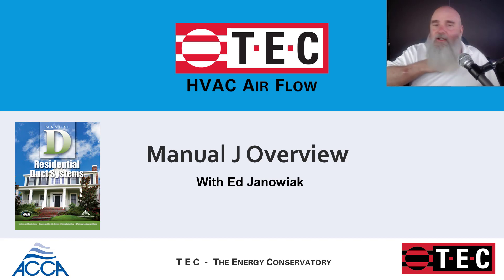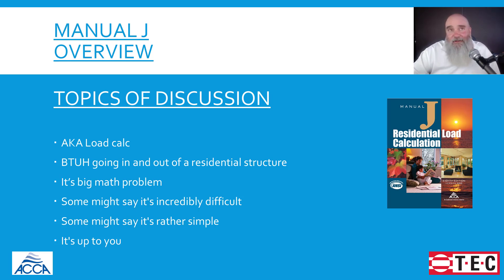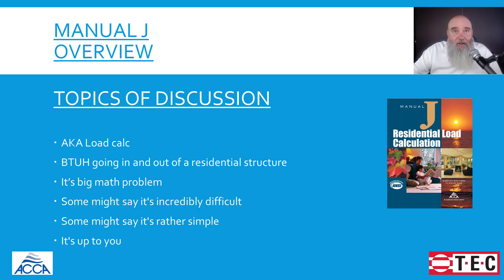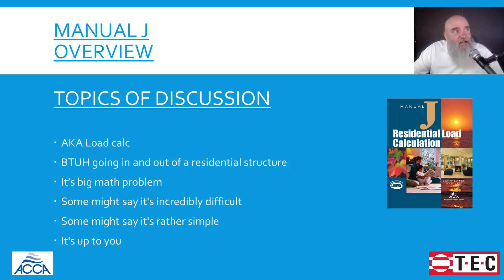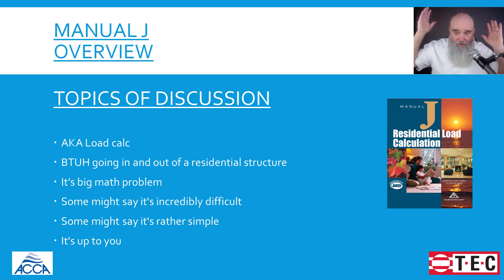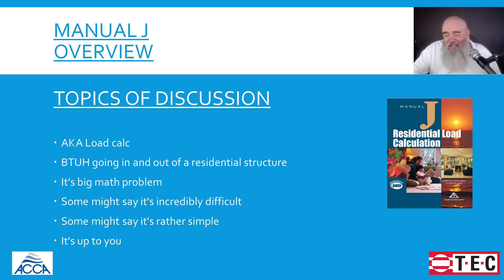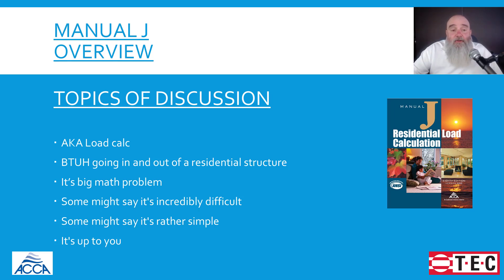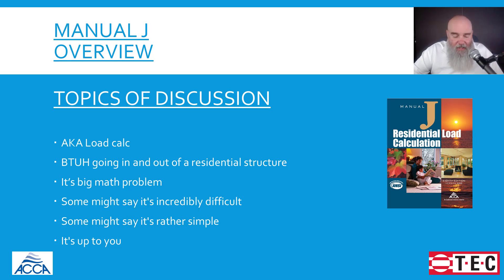TEC Manual J Overview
This webinar hosted by The Energy Conservatory (TEC) is an overview of the Manual J load calculation process with Ed Janowiak.